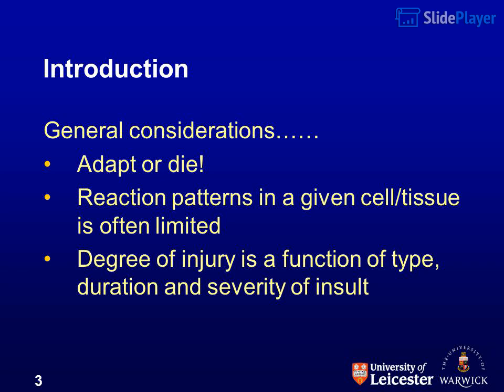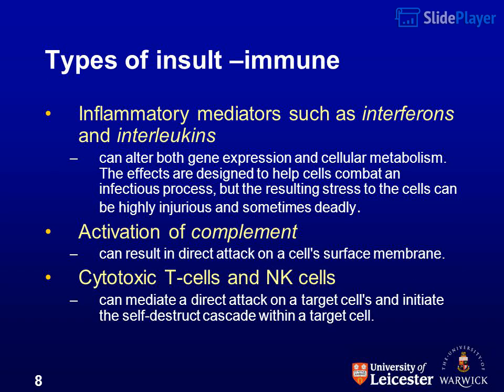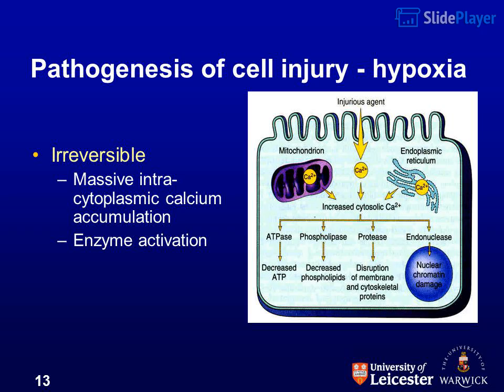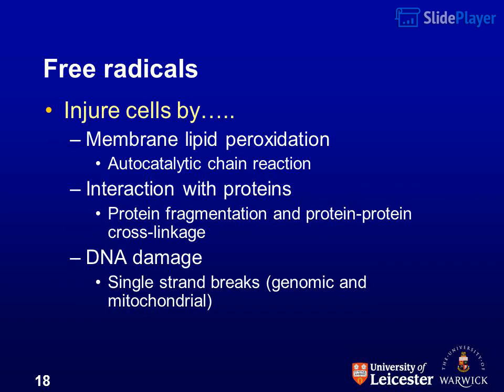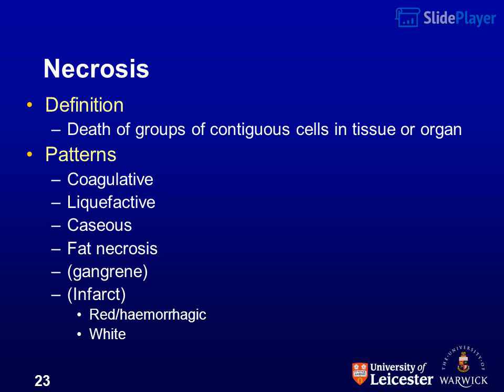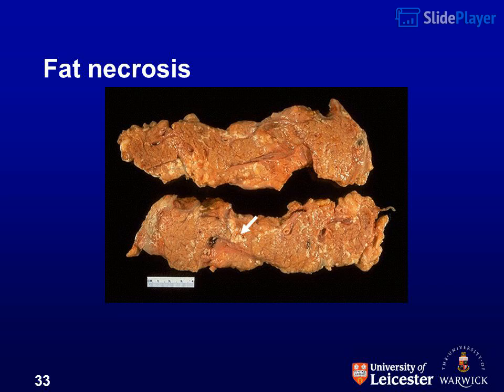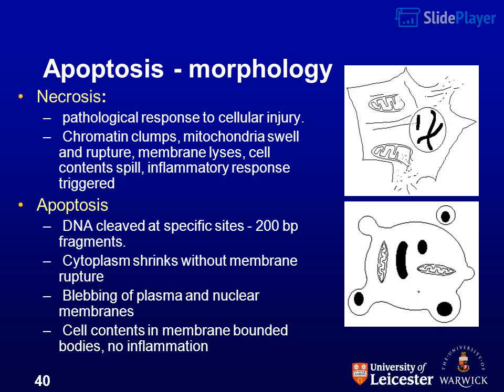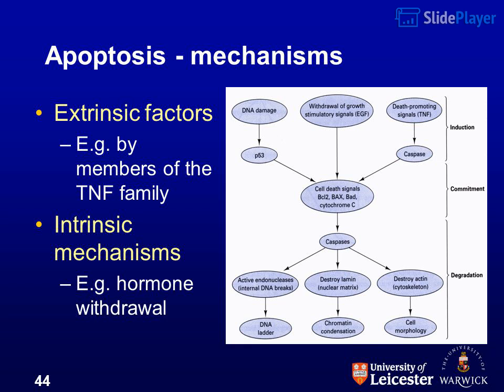Pathology L1 Leicester University- robot-